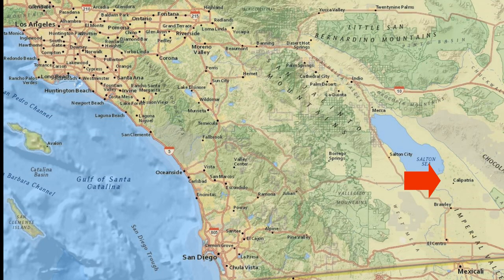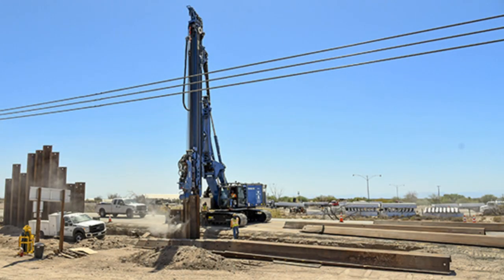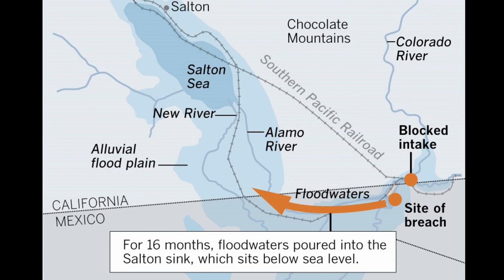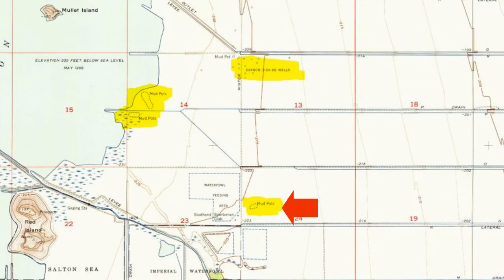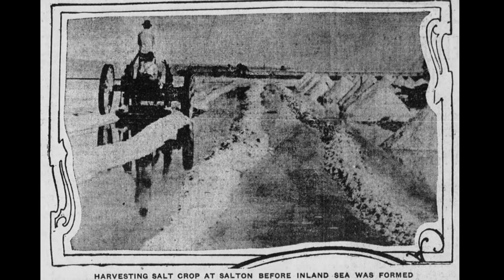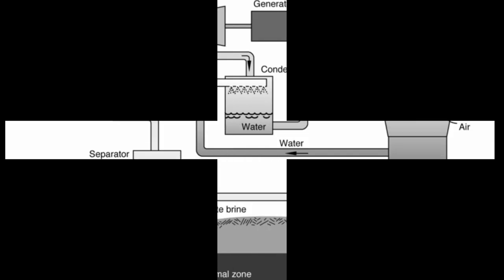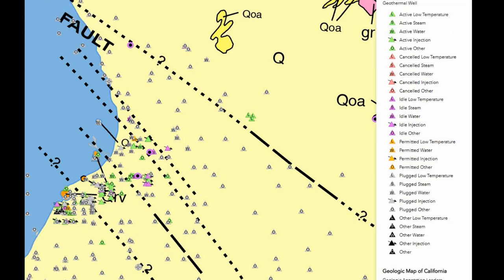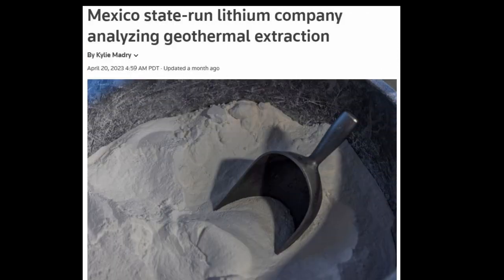California's Lithium Valley and Induced Seismicity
Join us in this video as we visit Lithium Valley located at the intersection of the south end of the Salton Sea with the north end of the Imperial Valley in Southern California. Federal, state, and local agencies are teaming up with industry in pursuit of a vision of proving up new technologies and environmental protections to make California a world leader in sustainably coproducing lithium with renewable electricity from geothermal plants. We compare some interesting geologic features in the area with historic reports. Additional discussion includes geothermal operations, induced seismicity, and lithium extraction.

Chapters:

Governor Gavin Newson’s vision for Lithium Valley: 00:20 – 00:55
Lithium Valley Specific Plan and local planning workshops: 00:56 – 1:05
Southern California location map: 1:06 – 1:26
Map of major faults, Salton Buttes, and Salton Sea Geothermal Field: 1:26 – 2:12
Highway 111 closure and detour around the Niland Geyser: 2:35 – 3:12
Niland Geyser migration over 2008 – 2020 and railroad rerouting: 3:13 – 4:14
Water and gas bubbling up from the Niland Geyser: 4:15 – 5:00
Attempts to halt migration of the Niland Geyser: 5:01 – 5:48
Niland Geyser location within the Wister mud pot lineament: 5:49 – 6:42
1869 map shows mud volcanoes: 6:43 – 7:11
1889 map shows Volcano Springs train stop at Niland Geyser location: 7:12 – 7:44
1901 article reports large oil well blowout at Niland Geyser location: 7:45 – 8:03
Map showing 1905 flood that created Salton Sea: 8:04 – 8:33
Volcano Springs disappears into the Salton Sea: 8:34 – 9:08
Niland replaces Volcano Springs as local place name: 9:09 – 9:38
Map shows Volcano Springs within Wister mud pot lineament: 9:39 – 9:58
1918 map shows receded Salton Sea, mud volcanoes, and Salton Buttes: 9:59 –
10:16
Brawley Seismic Zone, volcanics, and geothermal heat: 10:17 – 10:50
California State Mineralogists severely burned in mud volcano: 10:51 – 11:10
1927 travel map showing mud volcanoes as a tourist destination: 11:11 – 11:29
Calipatria fault aligned with mud volcanoes: 11:30 – 12:34
1930’s – 1940’s Imperial Carbon Dioxide Gas Field development: 12:35 – 13:55
1933 carbon dioxide well blowout at location of Niland Geyser: 13:56 – 14:24
Dry ice plant ruins and craters around old carbon dioxide wells: 14:25 – 15:17
Salt mining in the 1800’s: 15:18 – 15:45
Geology map showing faults and volcanic rock: 15:46 – 16:02
USGS volcanic hazards map showing Salton Buttes: 16:03 – 16:43
Geothermal drilling rig viewed from Obsidian Buttes: 16:44 – 17:08
Geothermal industry standards and project types: 17:09 – 20:03
Induced seismicity caused by injection operations: 20:05 – 20:44
Mitigation of induced seismicity in Texas: 20:45 – 21:12
Induced seismicity in the Salton Sea Geothermal Field: 21:13 – 22:34
Lithium extraction methods: 22:35 – 25:10
Waste brine and geothermal operations in Mexico: 25:11 – 26:00